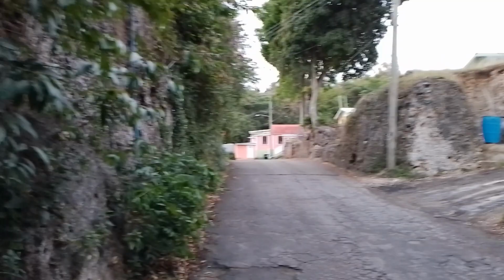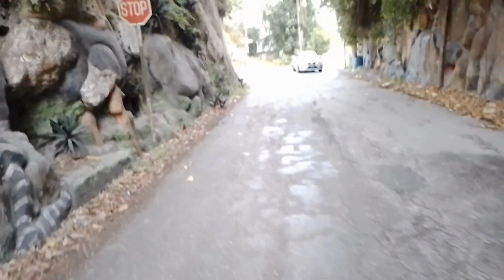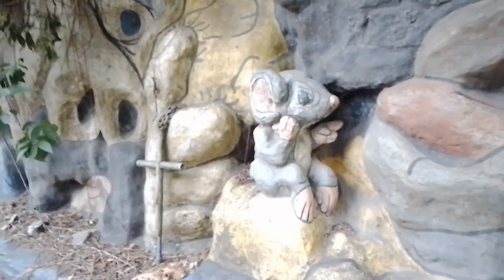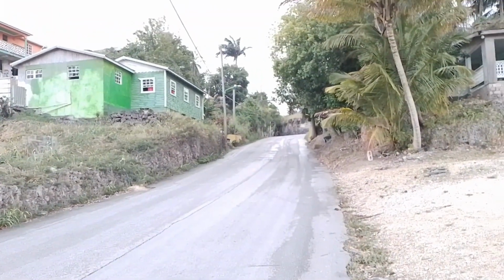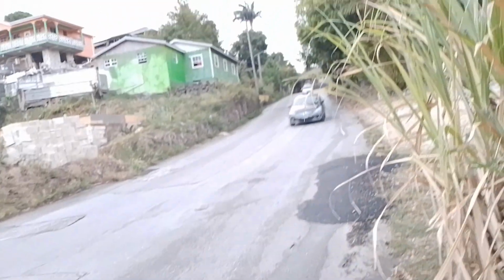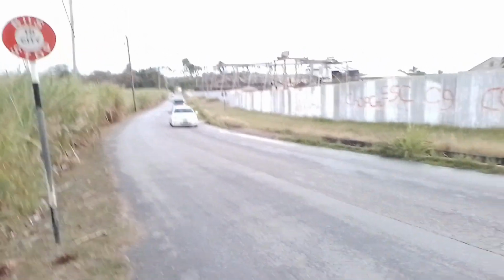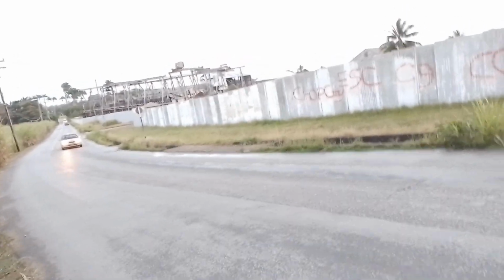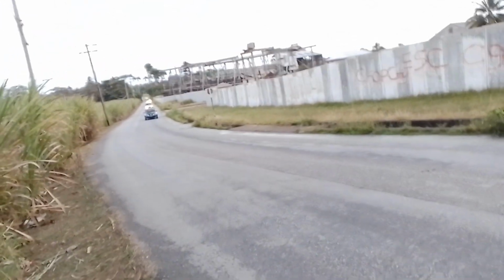Parris Hill Murals In St. Joseph Barbados🇧🇧3